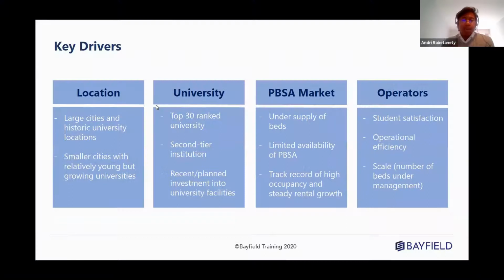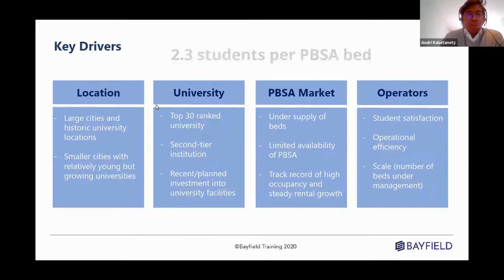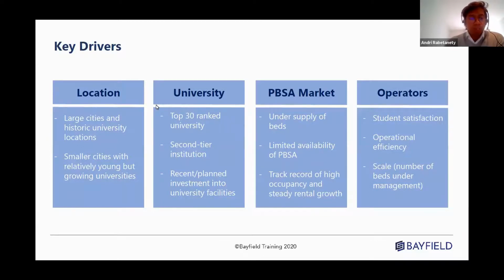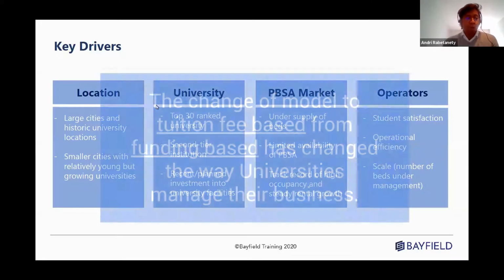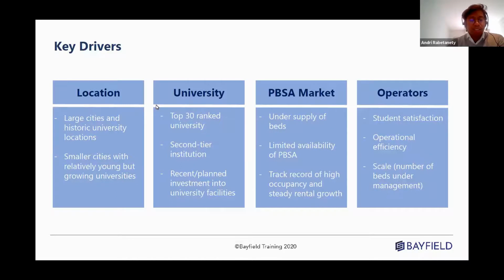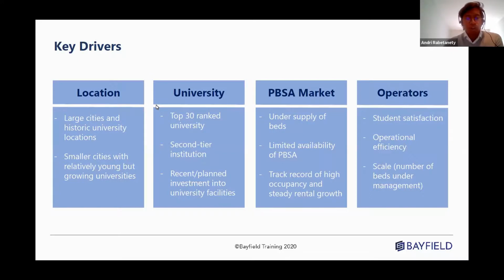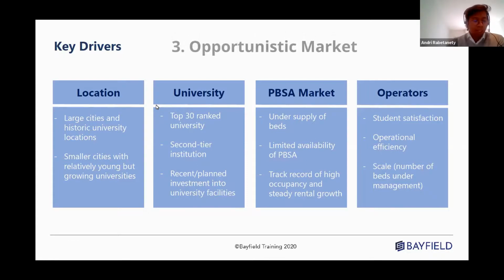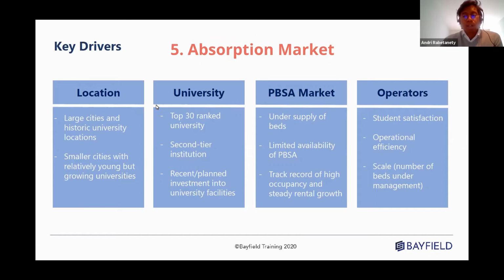Key Drivers of Privately Built Student Accommodation (PBSA) | Market Insights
Explore the key factors shaping the Privately Built Student Accommodation (PBSA) market. This video covers demand drivers, investment trends, and growth opportunities in the student housing sector. Whether you're an investor or developer, gain valuable insights into this thriving market

About the Presenter - Andri Rabetanety

Andri Rabetanety, is a Senior Lecturer at Bayfield Training. He gained significant expertise in financial modelling and forecasting for private equity real estate investment in various management companies in Paris and Luxembourg. He now shares his expertise in multiple universities (Glion Institute of Higher Education, Université de Lorraine, Université Libre de Bruxelles) covering Financial Modelling and Real Estate Economics. He holds a Master in Real Estate Finance from ESSEC Business School and a MSc in Applied Mathematics from ENSIMAG. He is also a PhD candidate at the University of Cergy Pontoise and his research focuses on private equity real estate fund performance.

The full webinar was broadcast on 30th Sep 2020

00:00:00 Key drivers Private Built Student Accommodation (PBSA)
00:00:16 Demand perspective: Number One - Average national students per bed ratio
00:02:15 Location and University
00:02:28 Different PBSA Markets: Grade A, Grade B, Opportunistic and Absorption Markets